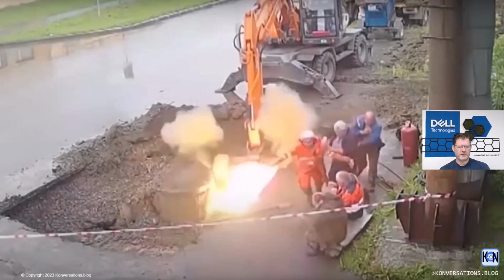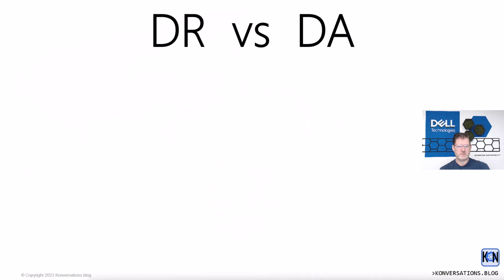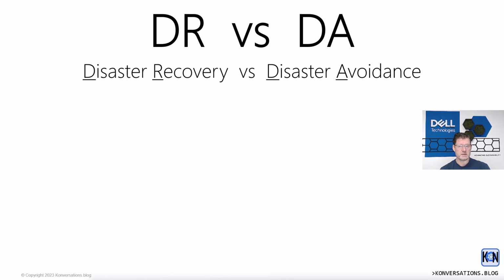A brief history of Metro - part 1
In order to fully understand storage metro configurations, let's first look at the history of things. The earliest ways of recovering from datacenter failures (apart from restoring all of your tapes ;) ) was by using replication. Later metro also entered the scene, and there are some distinct differences between these solutions. Let's dive in and look what is what.